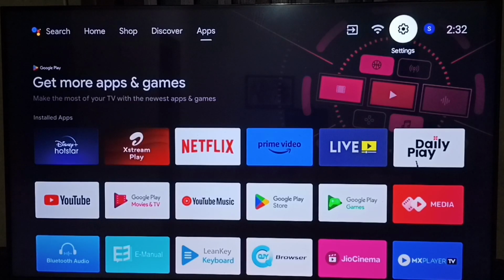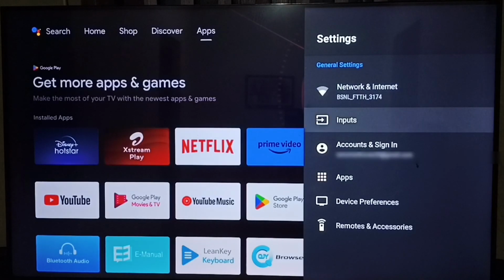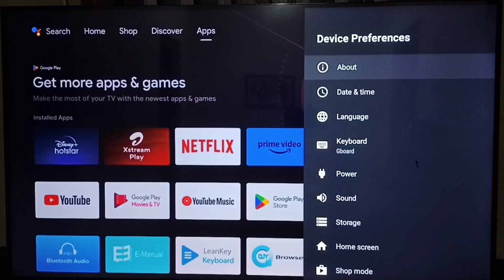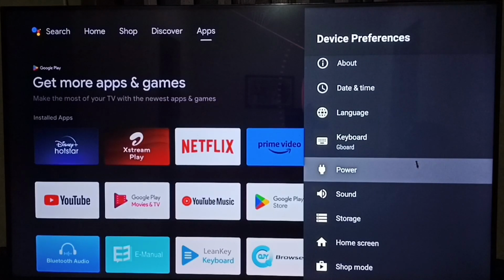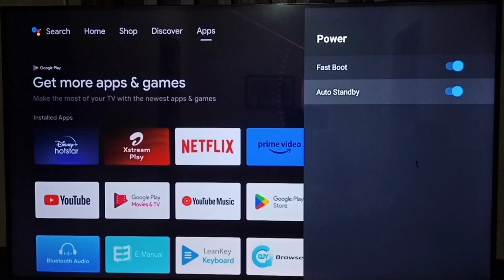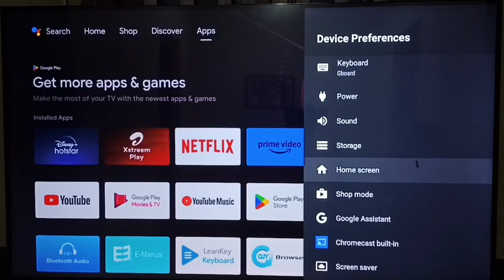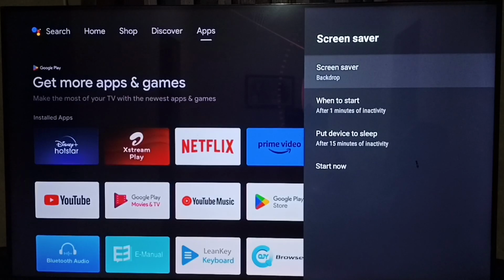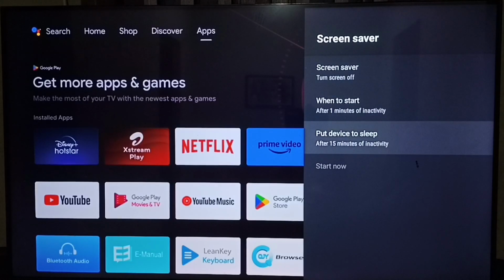All Google TV | 2 Ways to Fix Auto Power OFF Problem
Auto Power OFF, Auto Power OFF settings, Auto Power OFF mode,
Google TV, Android TV, Smart TV, Enable, Disable, Turn ON, Turn OFF, TV,